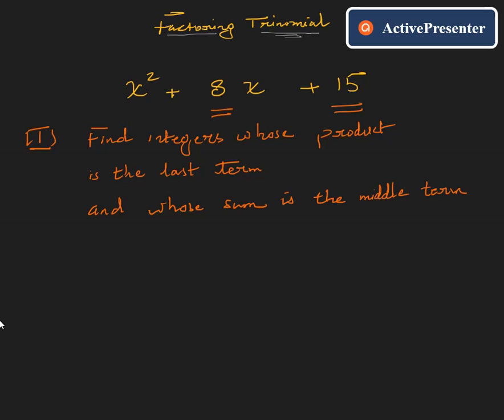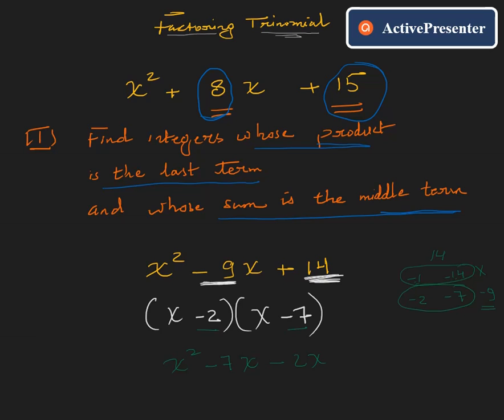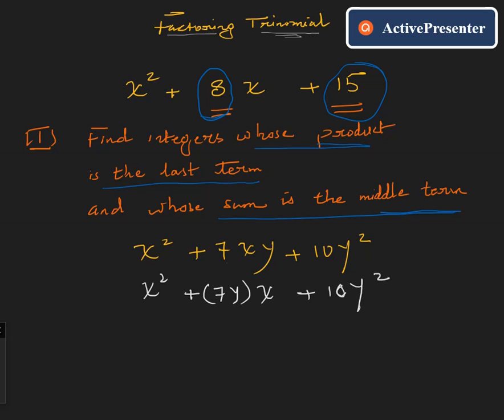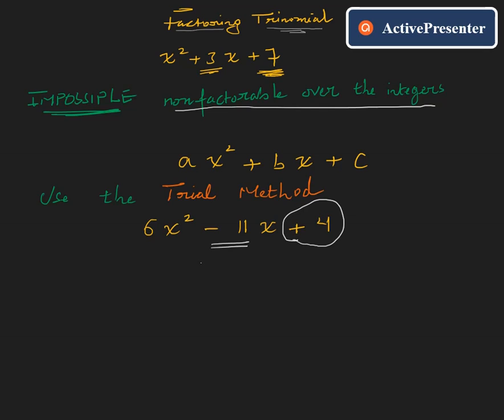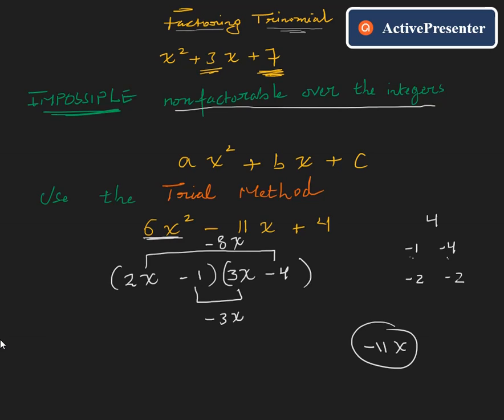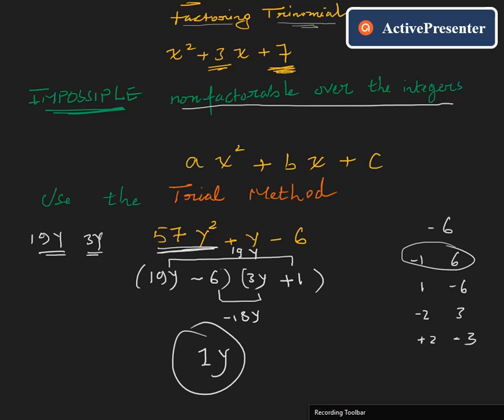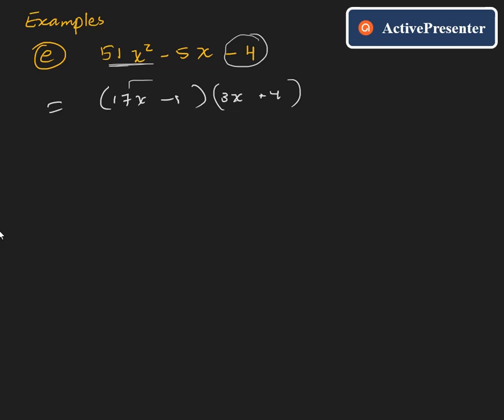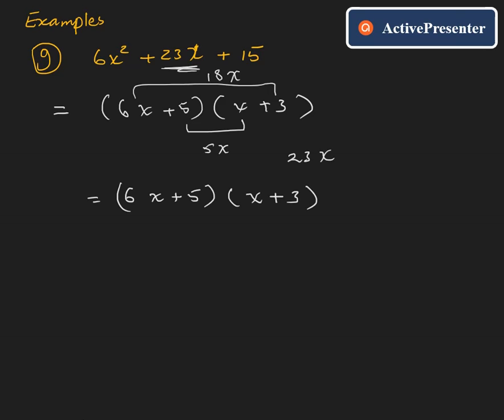Algebra and Trigonometry Lecture 21 Factoring P2